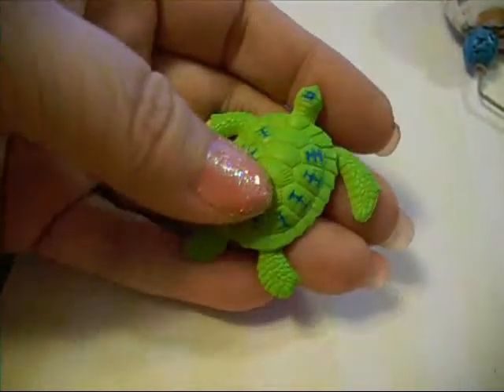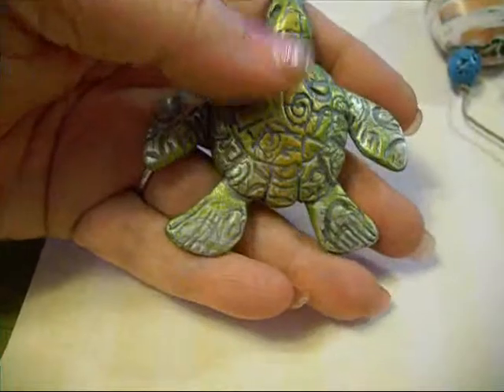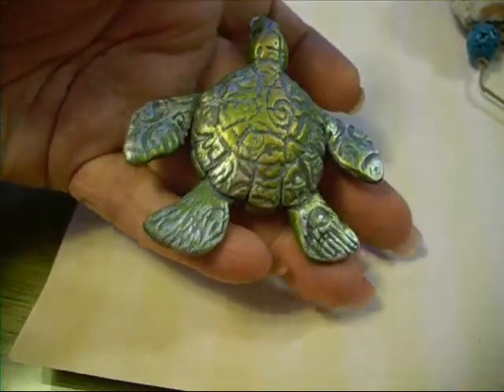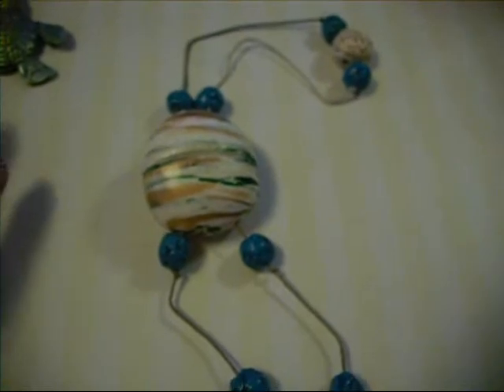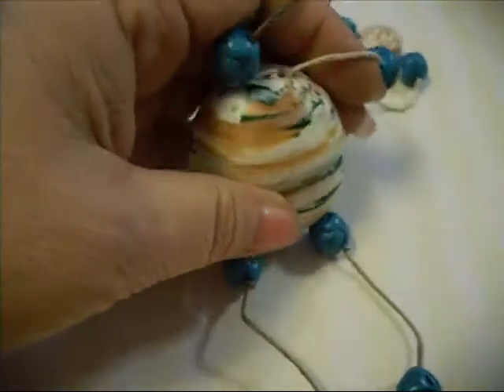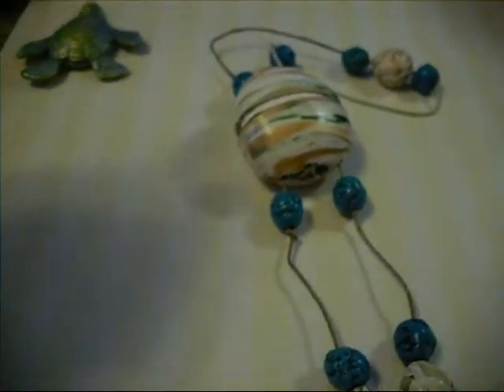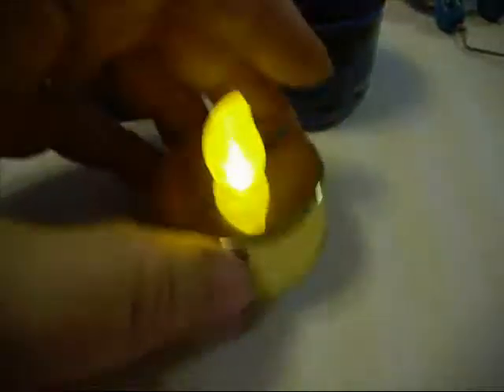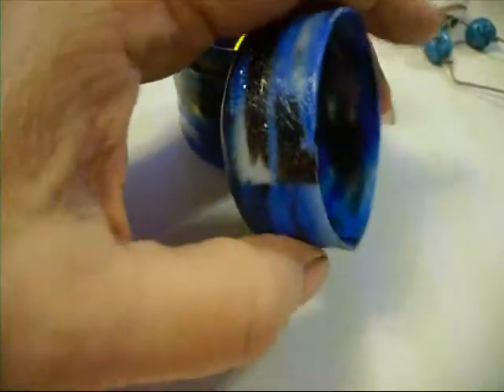Weekend polymerclay around & upcoming project peeks